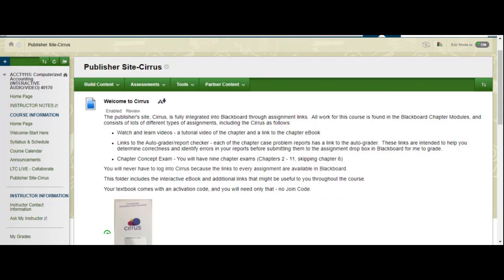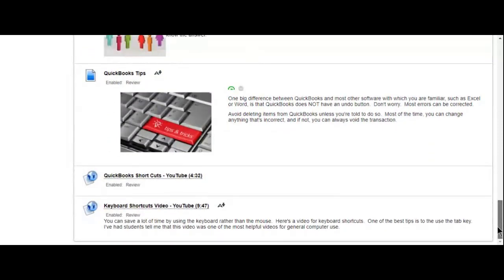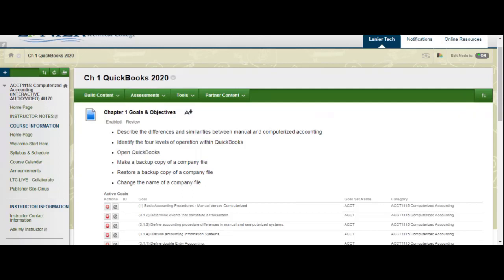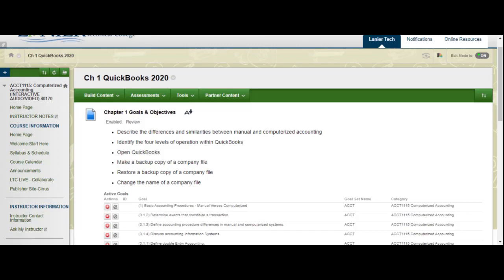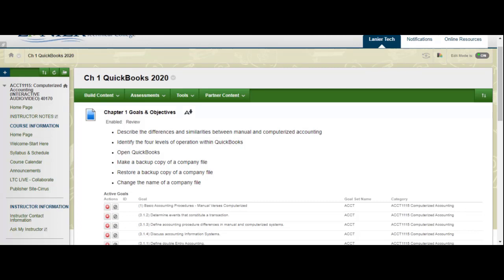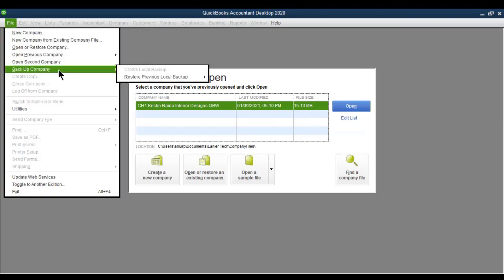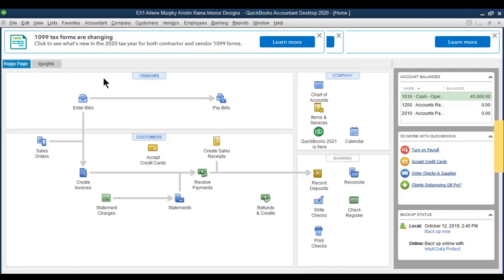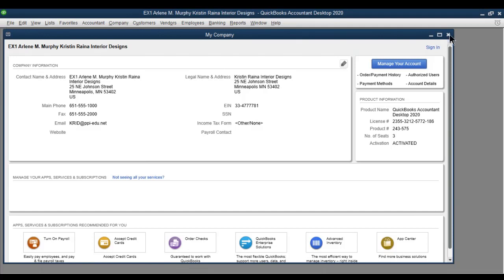QB 2020 Class Ch1